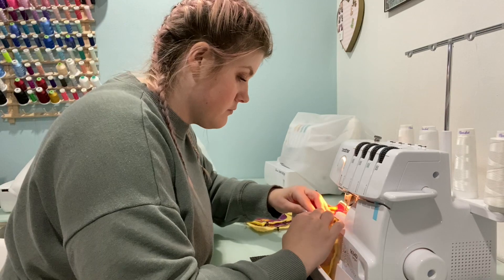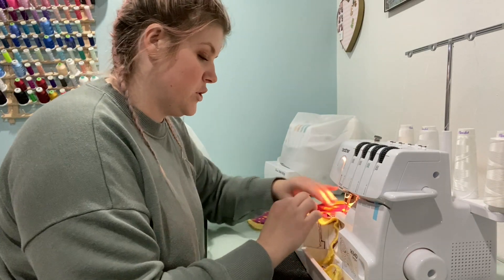Quick Gifts | Reusable Face Wipes / Make up Remover Wipes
Serger - Brother 1034D

Fun & Simple gift to make! Or a fun selfish sew!

If you want to see more videos and lives join my facebook group!

Metal Hair Clips

Sewing Machine Oil

Thread Burner

8.5" Square ruler *perfect for wallets!

2.5" Square Ruler

Semi-Industrial JUKI TL-2000Qi

Above View Phone Mount

Large Ring Light with phone mount

Table Top Ring Light with Phone Mount